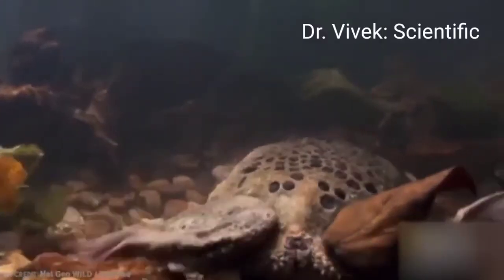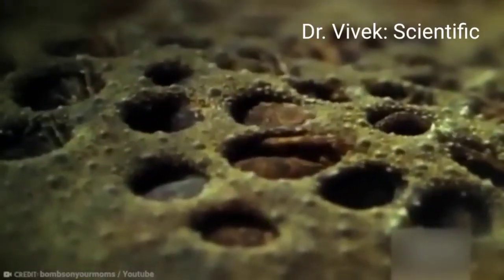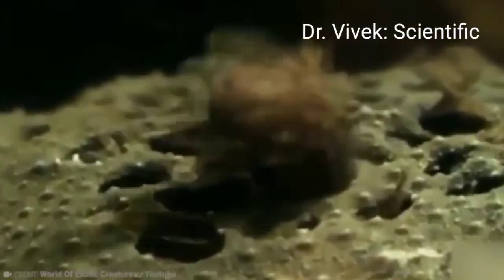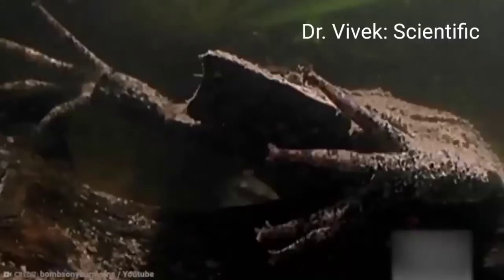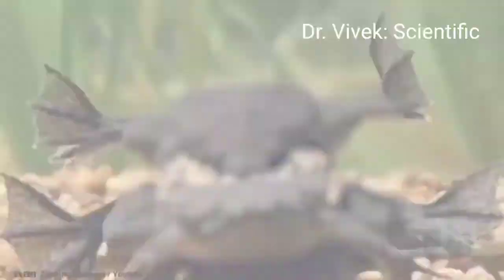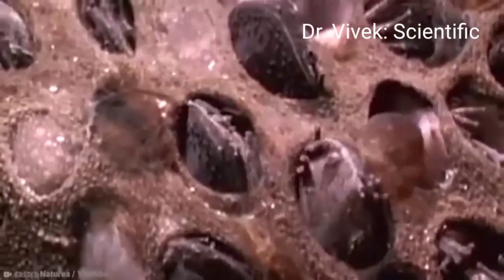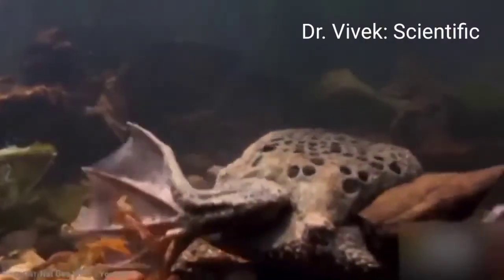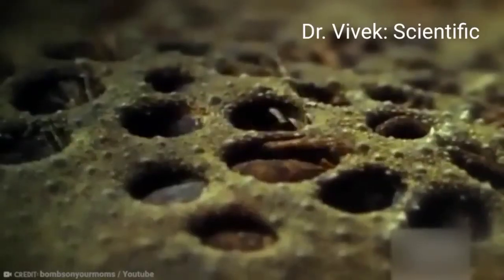Star-shaped toad ||Honeycomb-like pockets || Dr.Vivek: Scientific